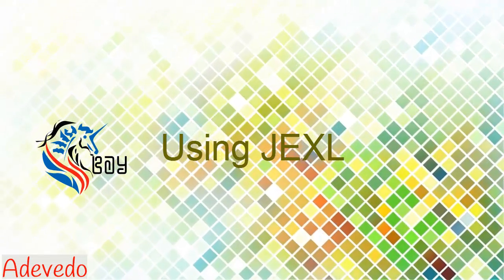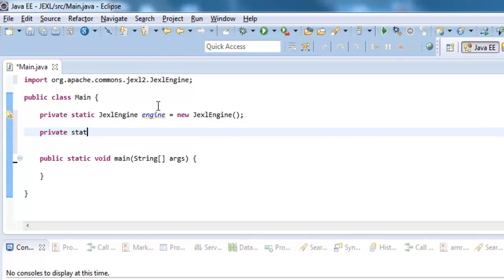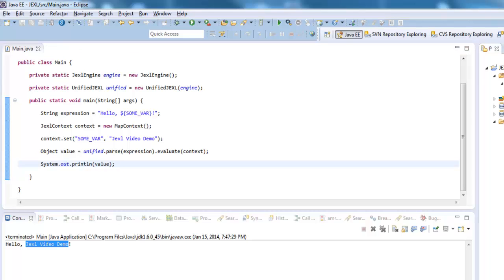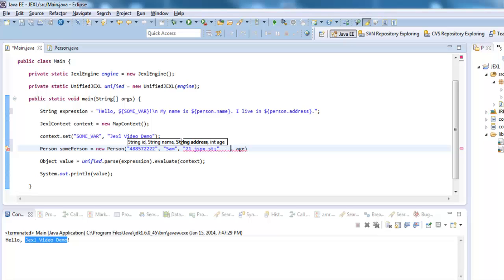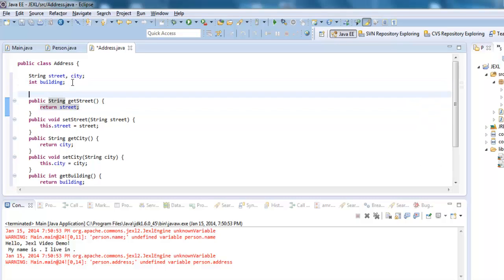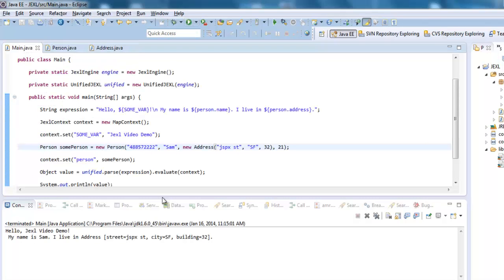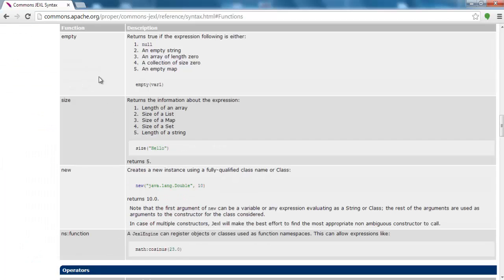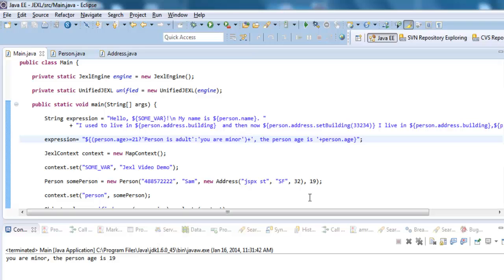JSPX- Getting Started with Apache JEXL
In this video we are going to get started with Apache common JEXL, the library that can be used to evaluate java EL .